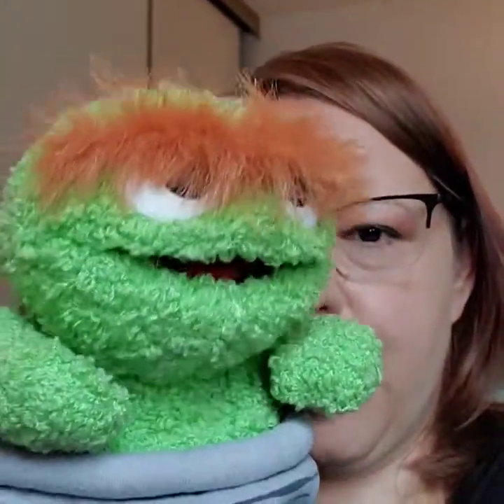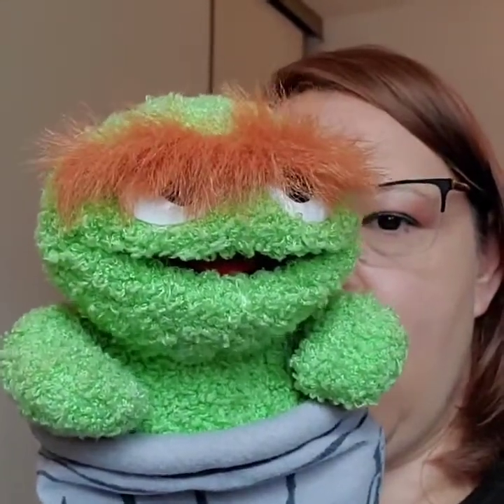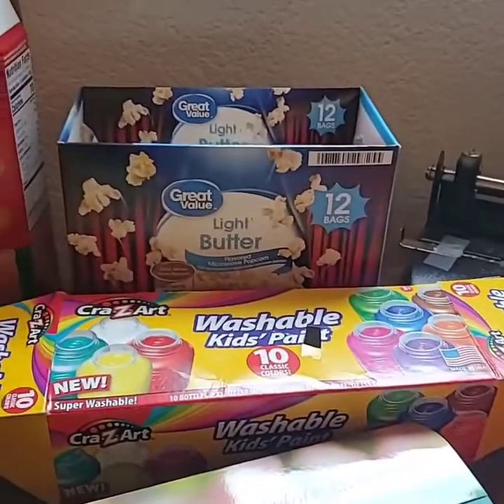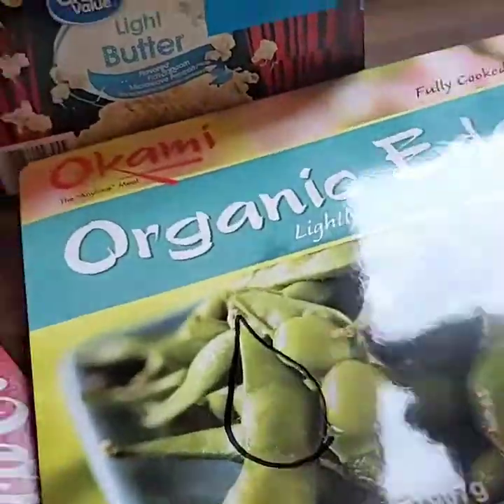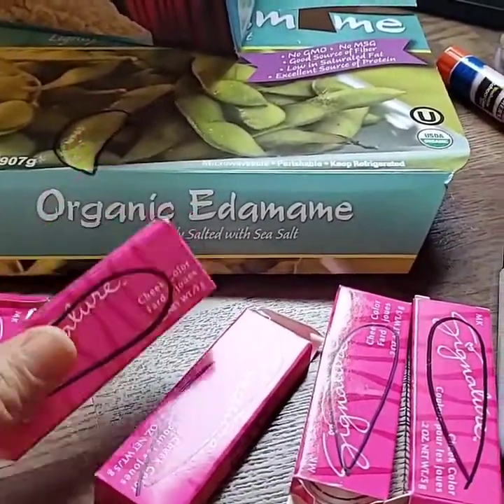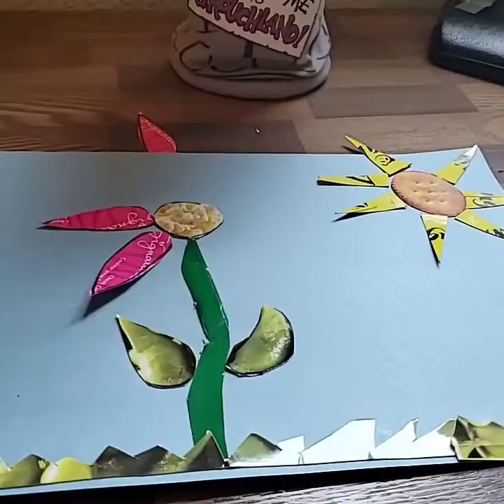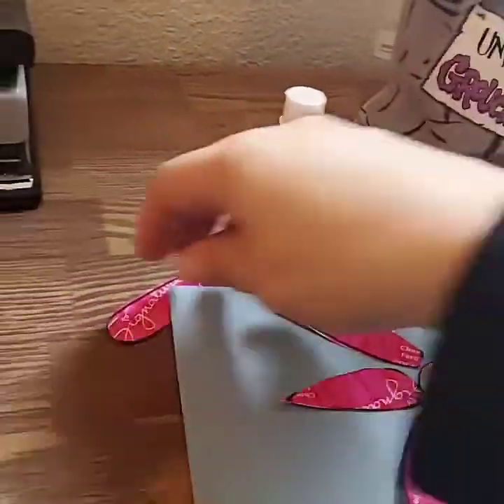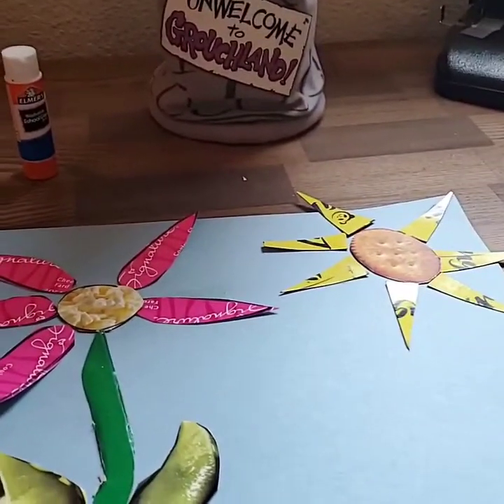Happy Earth Week! Repurpose your trash with Oscar the Grouch!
Ms. Shannon is going to show you how to repurpose snack boxes to make beautiful pictures!